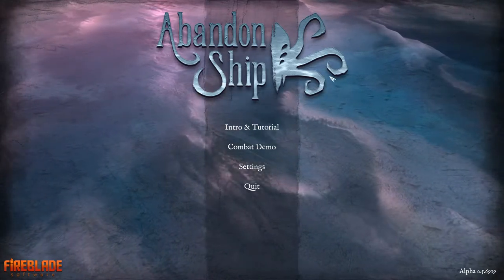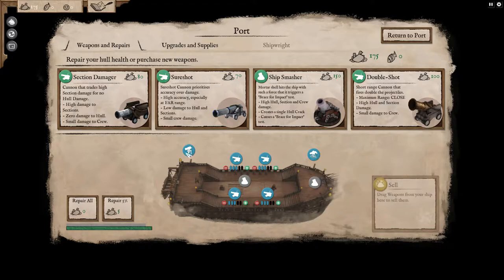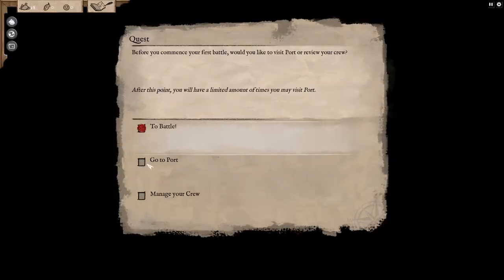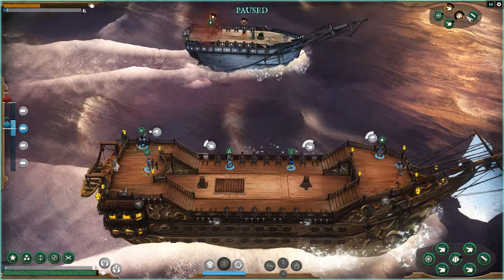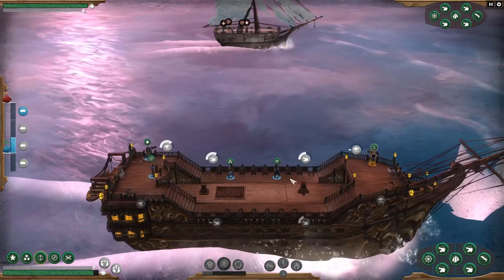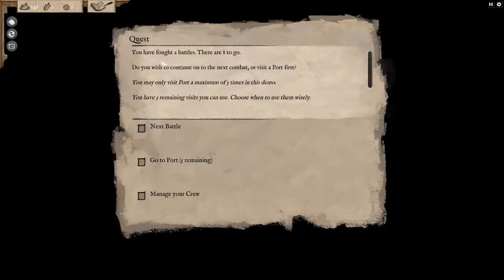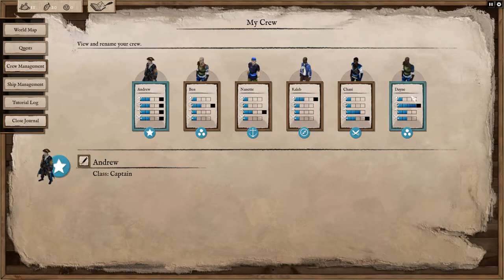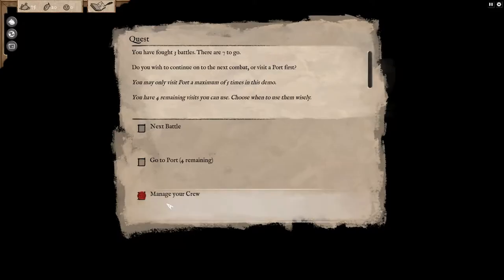Abandon Ship! 1/3 – Upcoming FTL Type Naval Battle Exploration Game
You Can Wishlist Abandon Ship today on Steam so you'll know when it comes out!

Let's Play Abandon Ship! Abandon Ship is an upcoming naval battle and exploration game with a very fun FTL type fighting aspect as well as a number of RPG and exploration elements.

With a variety of weapons and ship upgrades, combat is tactical and savage. Set the distance between your ships, slow the enemy down by focusing on their sails, put out fires on your own deck, command your crew... there's a ton of stuff going on and it's all very exciting! We have ten fun battles in this miniseries that really show a wide variety of what this game has to offer.

You can see more on the developer's website today!

Check out the exploration trailer to learn more about the depth and future of this game.

Andrew P
Ben Greenhagen
Kaleb
Nanette Cormack